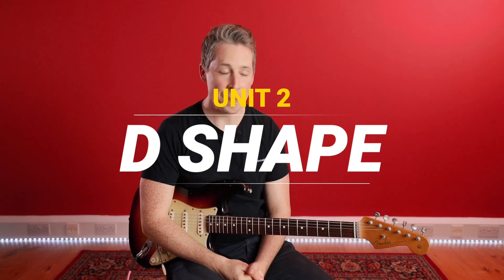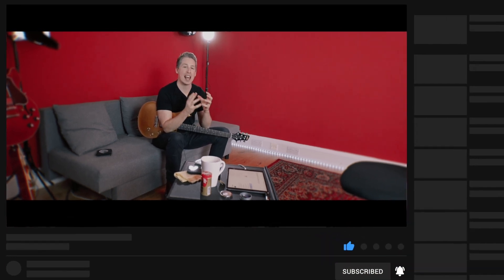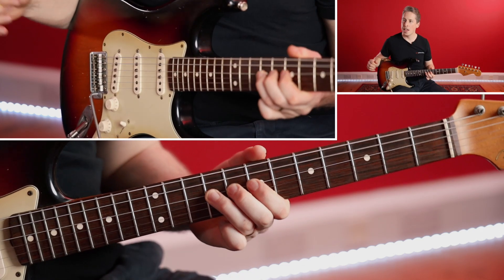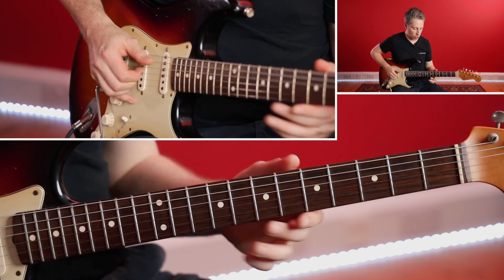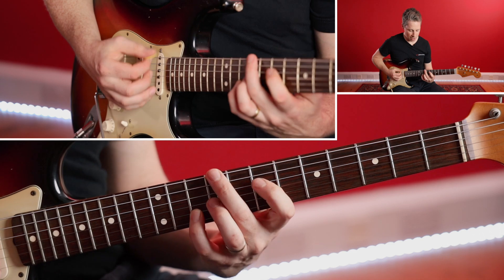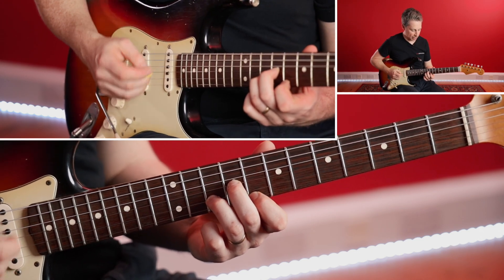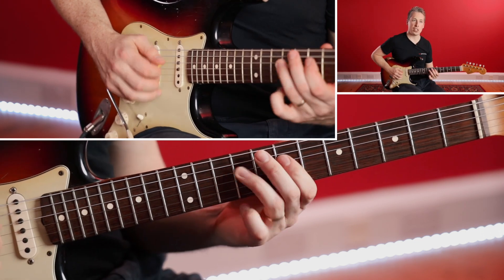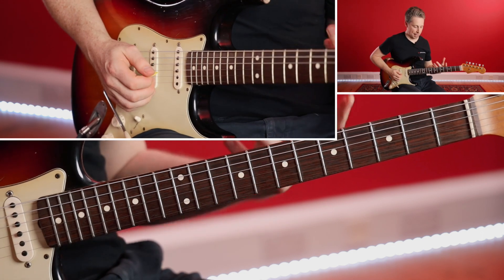The Minor CAGED System [5 of 28] Unlocking The Fretboard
🎸🔥❤️ The CAGED system is the key to unlocking the neck, and not just for the chords. This is often the biggest misconception in guitar learning, that the CAGED system is just about chord shapes. Yes, it is based on that idea, but when learnt properly it gives you the tools to be able to improvise both in chords and lead over any set of chord changes.

Next up is the D Shape CAGED chord. This is a very useful chord shape, both for songwriting and improvisation. As with all our chords, we’ll start by learning it all in A minor, before changing keys later down the line.

First up, let’s learn the chord shape and arpeggio. We have drawn out the basic shapes below, as well as alternate ways for you to play this, to ensure that no matter your preference, you can play this chord. Your first task is to learn these shapes. Note: Be sure to watch the video to see alternate versions that Dan may play, based around these shapes.

As we walk through each of the course, and each CAGED shape, we break things down into 4 parts:

1. We take the CAGED chord shape and arpeggio of that chord. We work on how you can find the chord easily, anywhere on the fretboard, and make sure that you have the shapes together.

2. We then add the next two layers, the pentatonic scale and the diatonic scale. This ensures that we can build a 5 note and 7 note scale from our CAGED position, allowing a lot more freedom when it comes to our soloing and improvisation.

3. We then bring in our Guitar Gym backing track, which is custom designed to really make you work! It rolls through 7 keys, using the circle of fifths, to put your skills to the test. In this part, we methodically play the chord, arpeggio, pentatonic and diatonic scale over the top of each key change to embed the positions into your head.

4. Finally, before the next unit we will take the same track, but this time get creative. I will guide you through the process of taking these concepts, and turning them into an improvised solo, explaining exactly how you change the key using the CAGED system.

We repeat this process for each of the CAGED shapes, before unit 6 where we put all of the CAGED shapes in one position of the neck, and learn to improvise in one area. Then, finally, in UNIT 7, we bring the world of major and minor together over a brand new jam track which you'll be using for months afterwards, honing your skills.